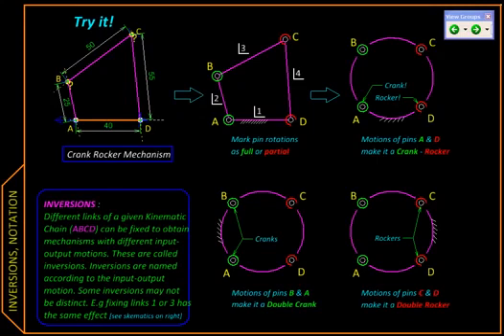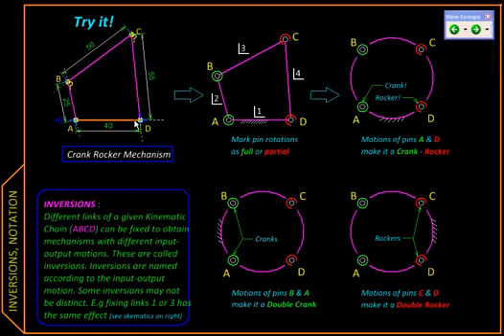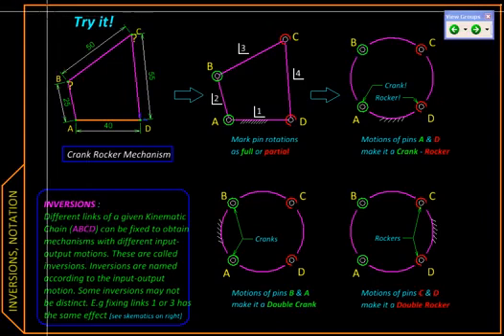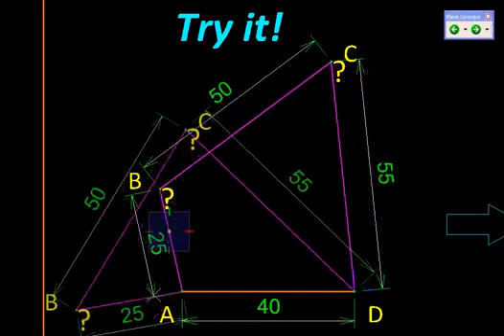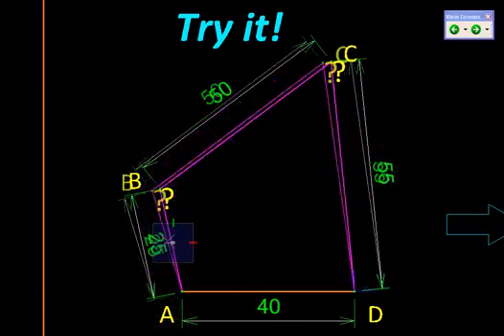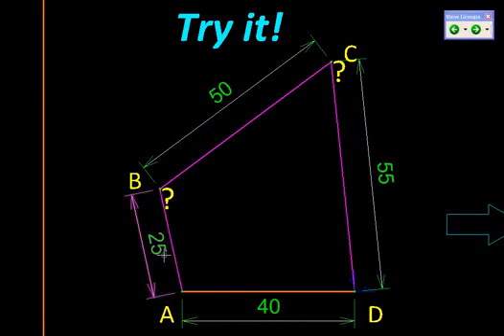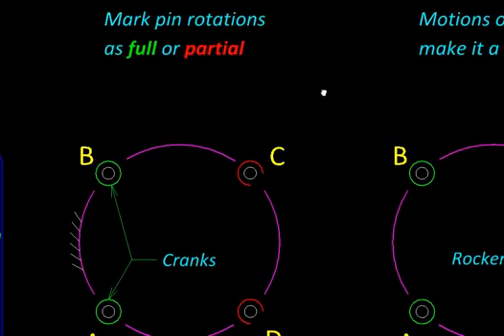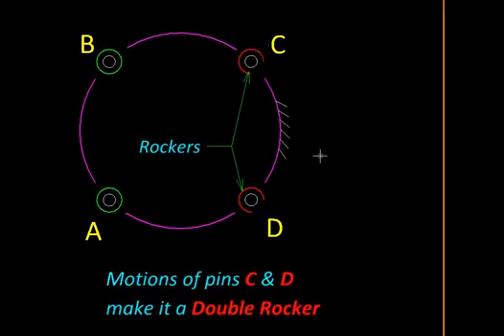▶ Kinematics with MicroStation Ch01E Inversions avi YouTube